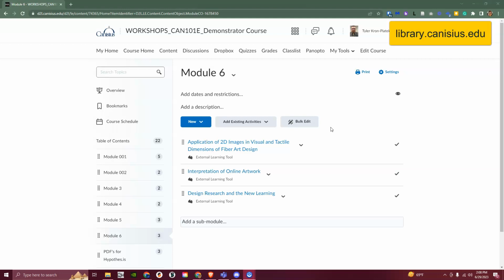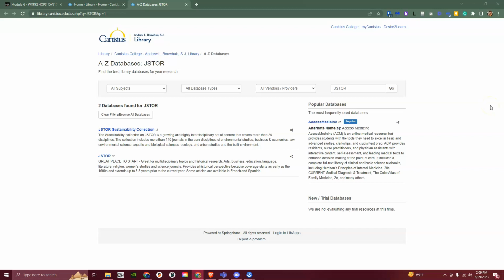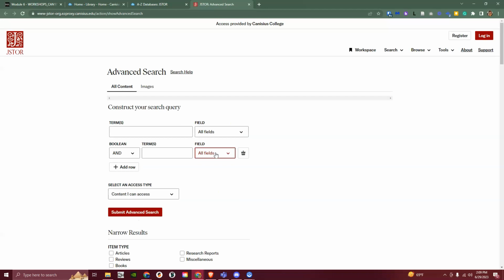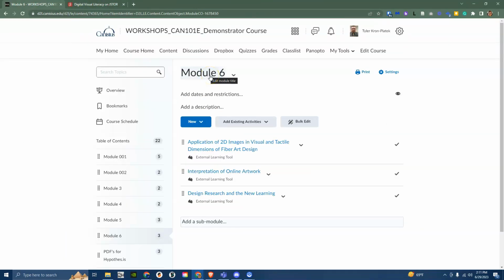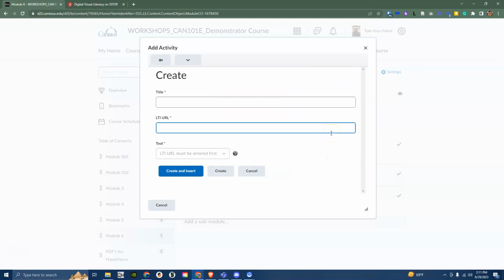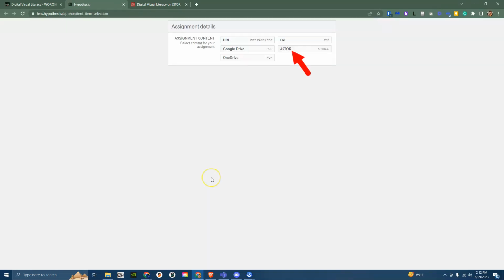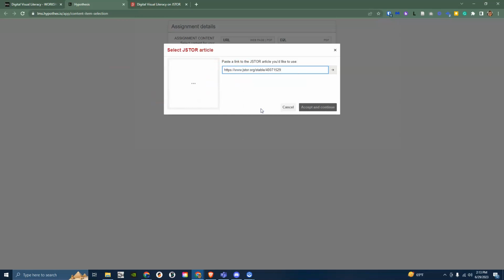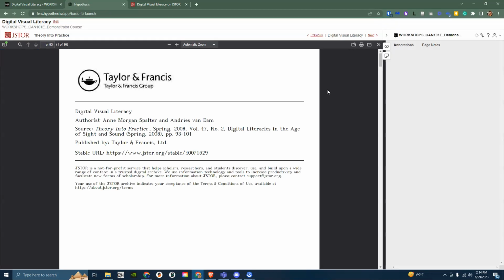Hypothes.is: Use JSTOR Articles in Hypothes.is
In this video, we go over how to use JSTOR articles in Hypothes.is Assignments, without needing to download them first and then upload them to Google Drive or D2L.